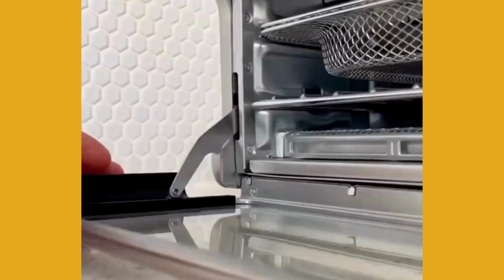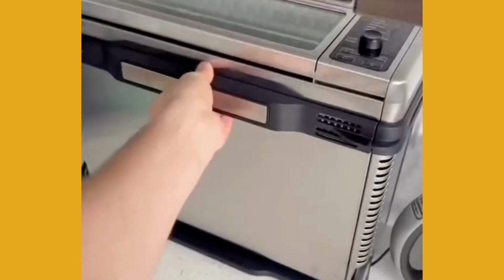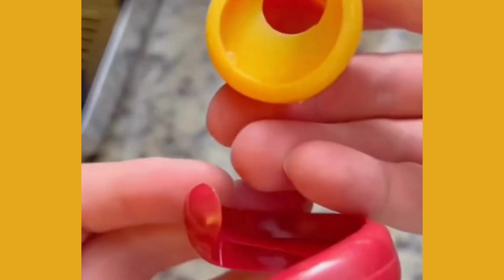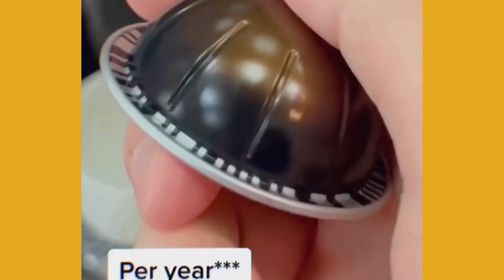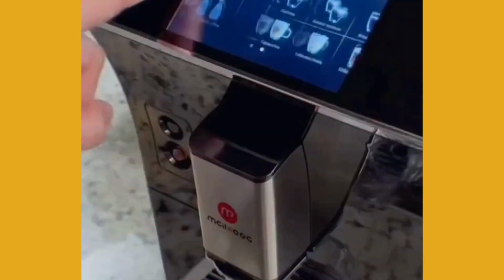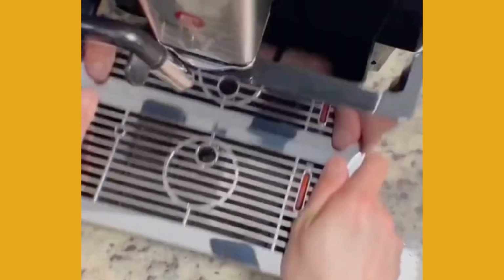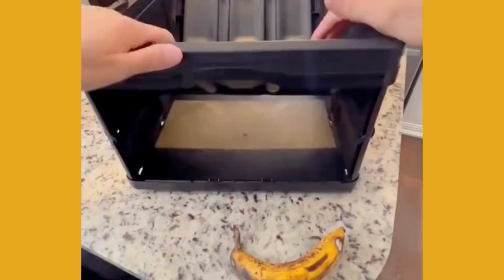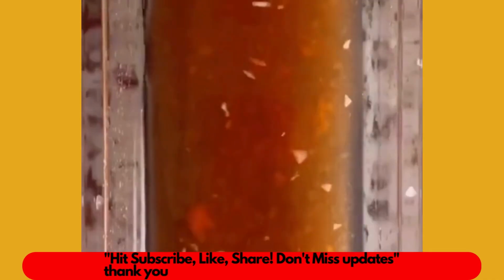Top Amazon Kitchen Finds You Didn't Know You Needed – The Last One Will Surprise You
Discover some of the best Amazon Kitchen Finds that will transform your cooking experience. From innovative gadgets to must-have tools, these kitchen essentials are game-changers. And don’t miss out on the last item—it’s a true favorite! Whether you're an amateur cook or a kitchen pro, these products will make your life easier and more enjoyable.